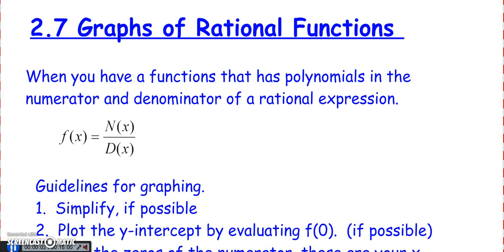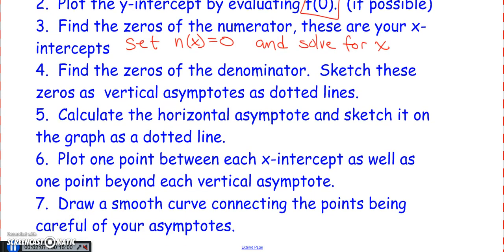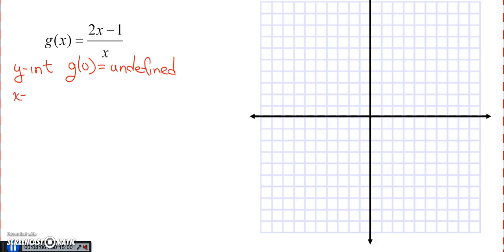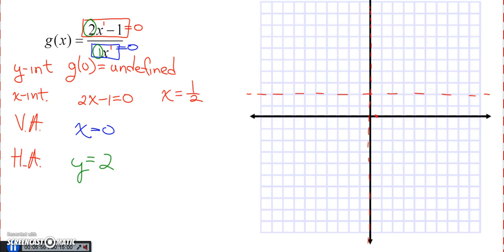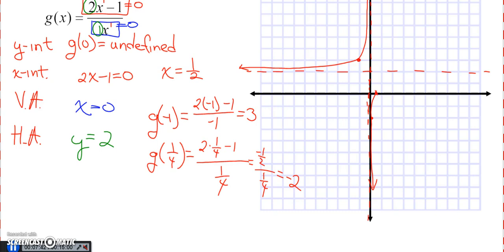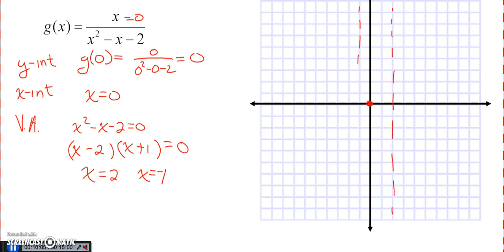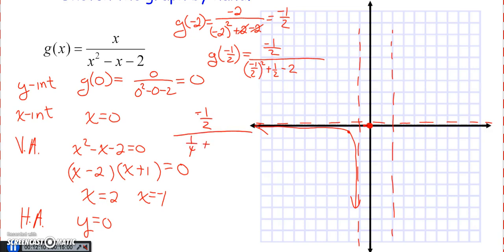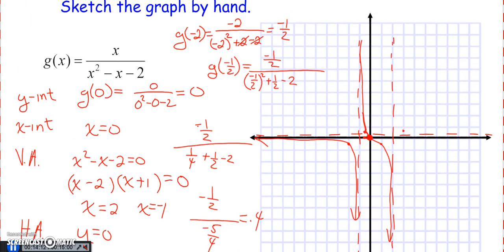2.7 Graphs of Rational Functions Part 1